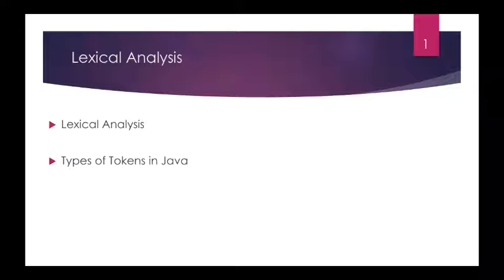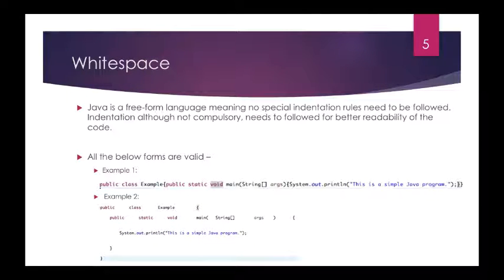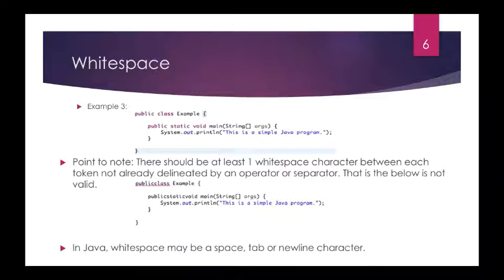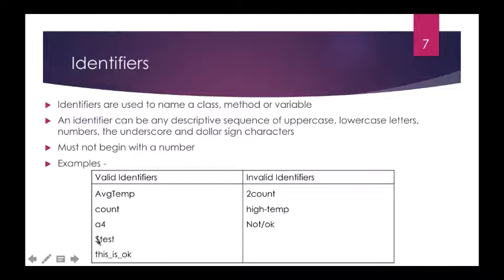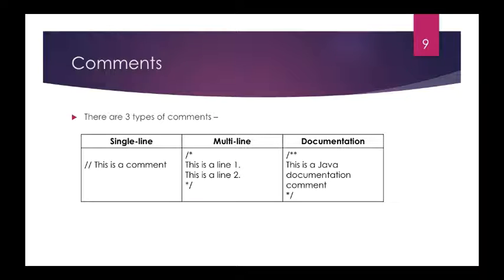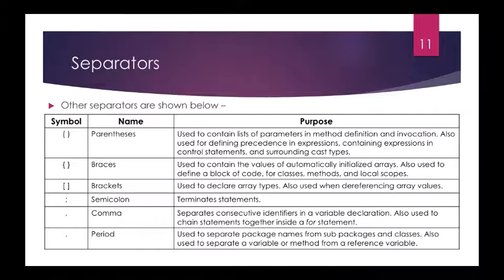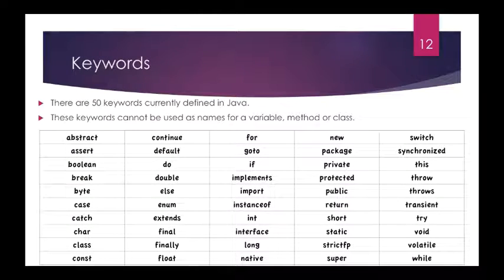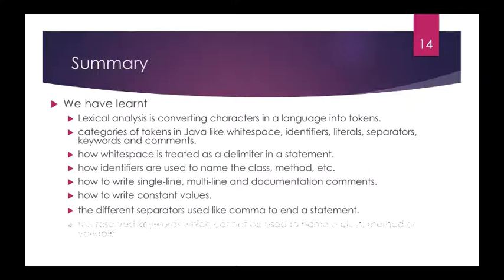Module11 LexicalAnalysis Rec